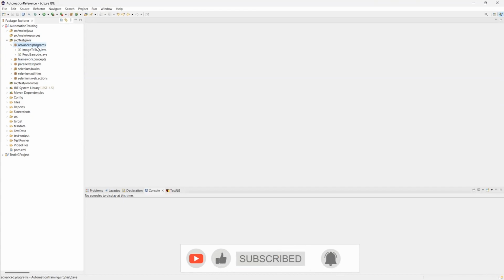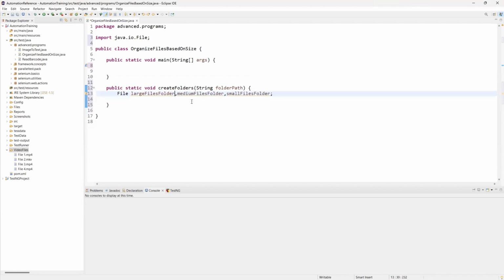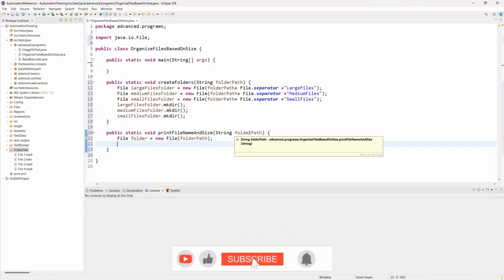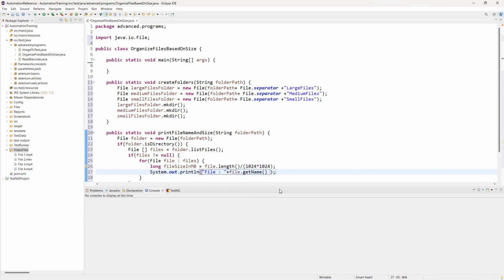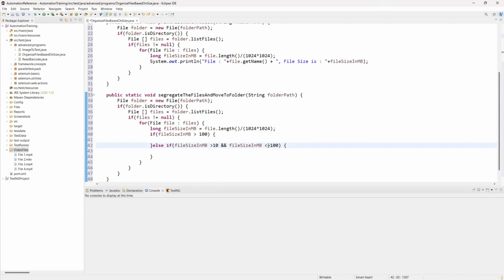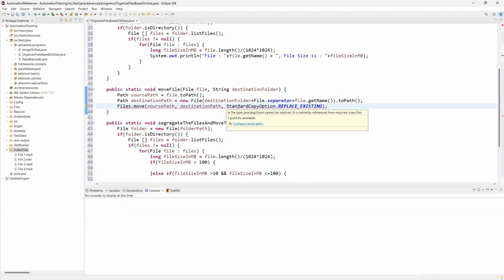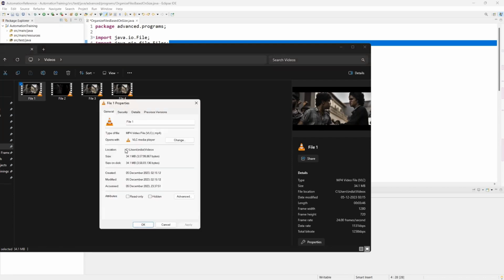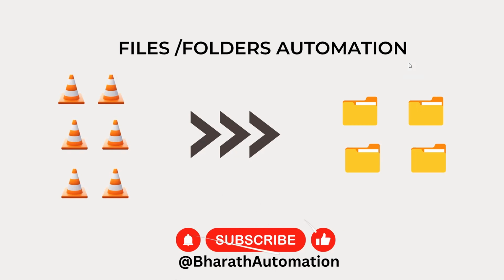How to Automate Files And Folders Using Java | How to Organize Files Using Java | Interview Series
🔍📁 This program organizes files in your specified folder based on their sizes into three categories: LargeFiles, MediumFiles, and SmallFiles. No more manual sorting – just run the program, and watch it do the work for you! 🚀